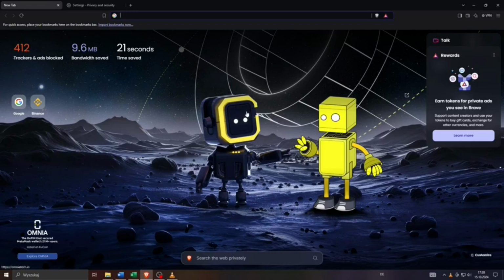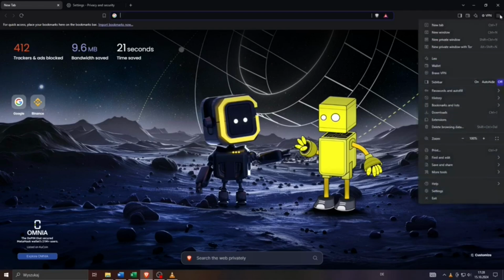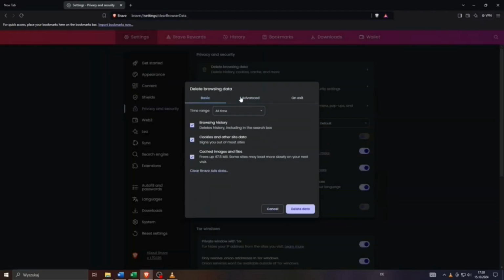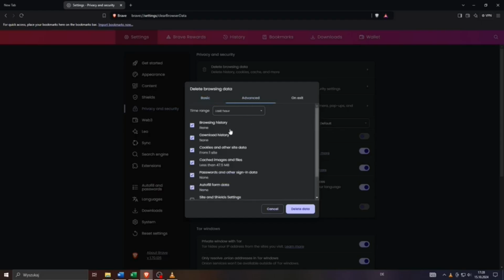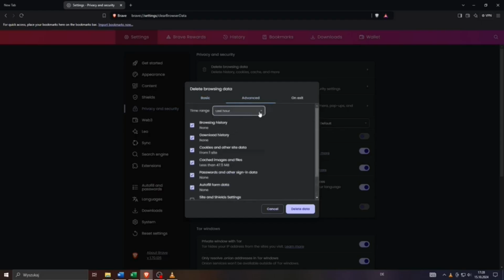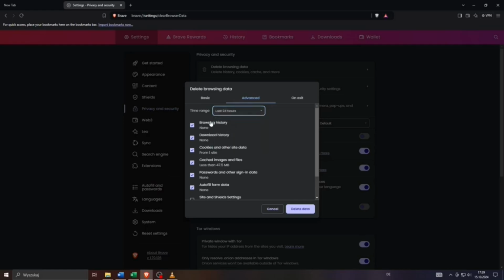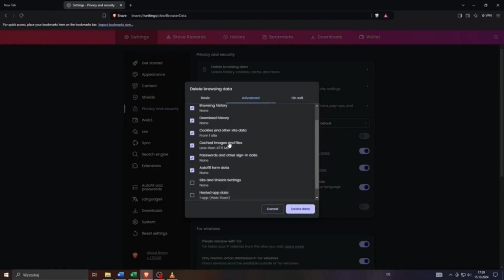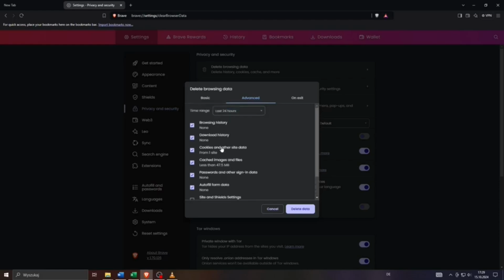How to Clear Browsing History in Brave Browser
Learn how to clear the browsing history in the Brave browser in this tutorial.